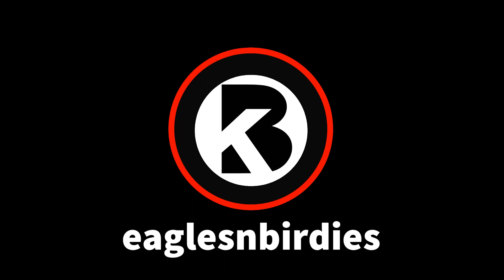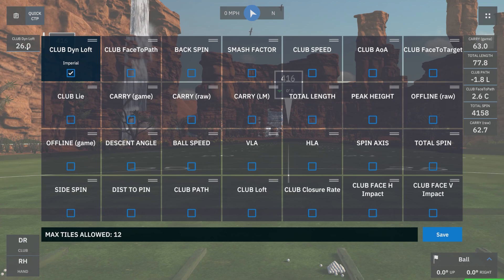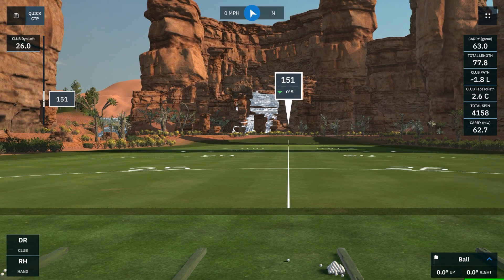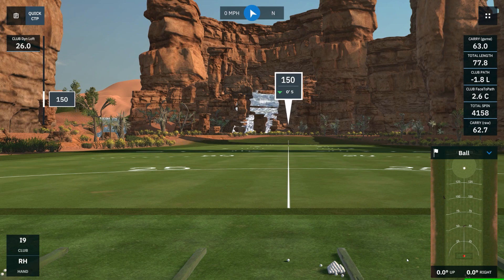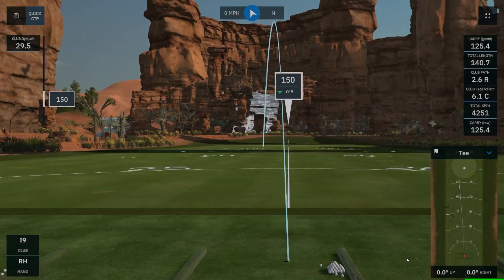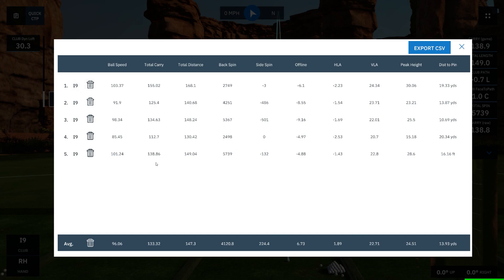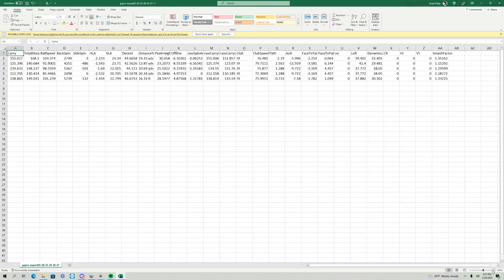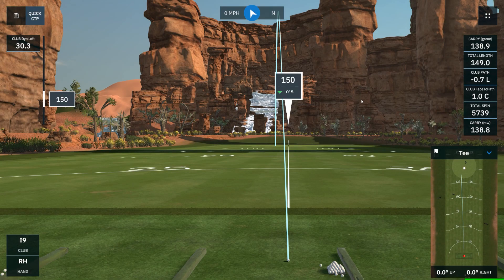GSPro Range Data How To Export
Today we are using a Flightscope Mevo+ with GSPro range.